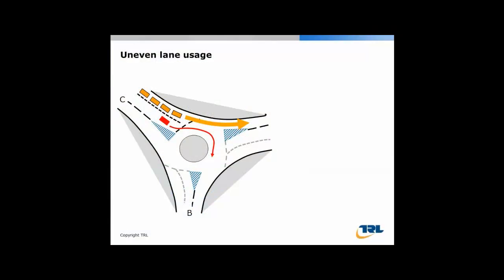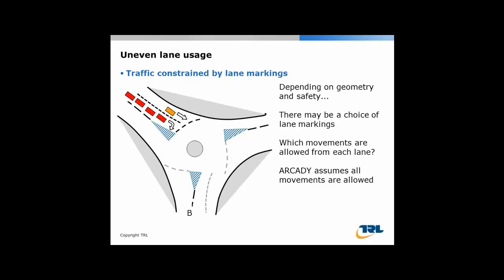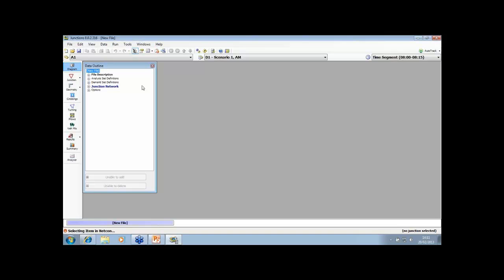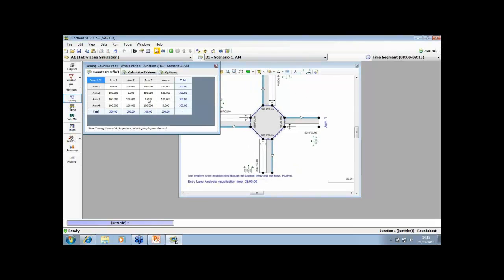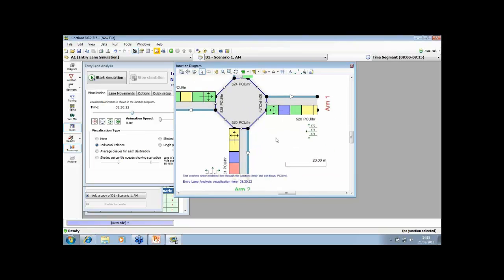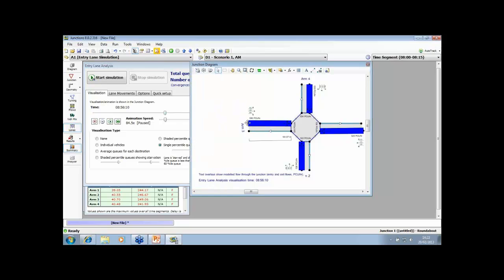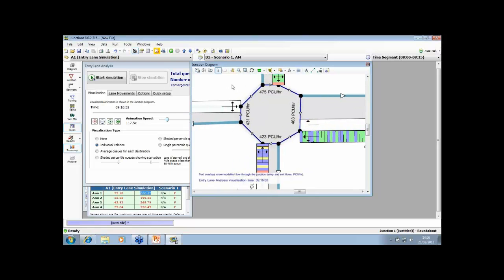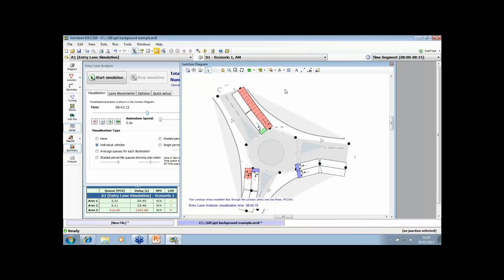ARCADY 8 - Queue Simulation at Roundabouts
Video demonstrating the Queue Simulation feature introduced in ARCADY 8 for lane-by-lane analysis at Roundabouts.

Presented by Graham Burtenshaw